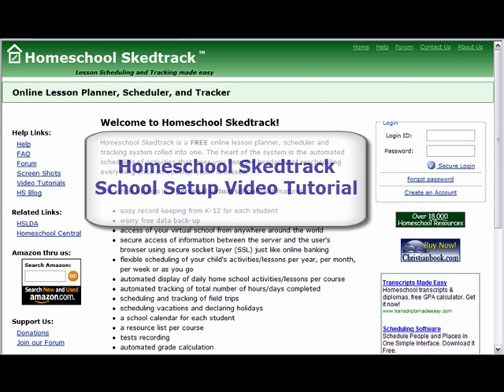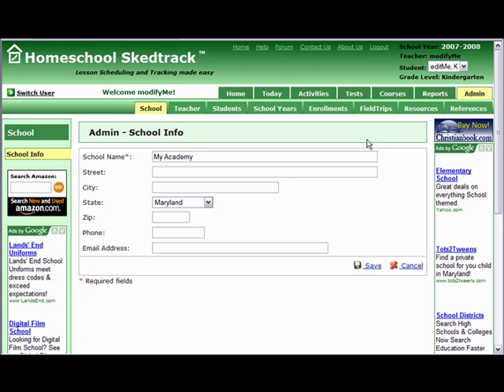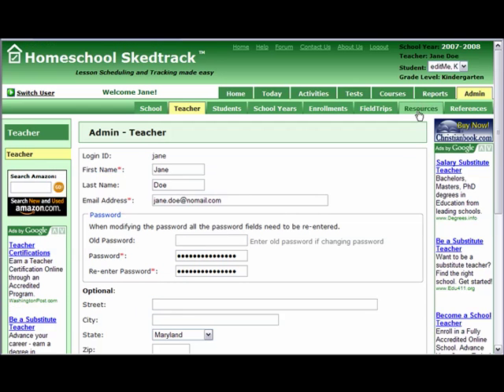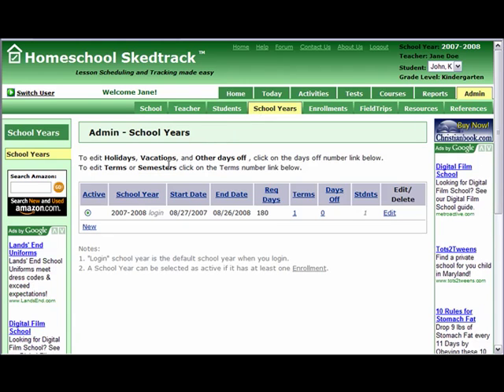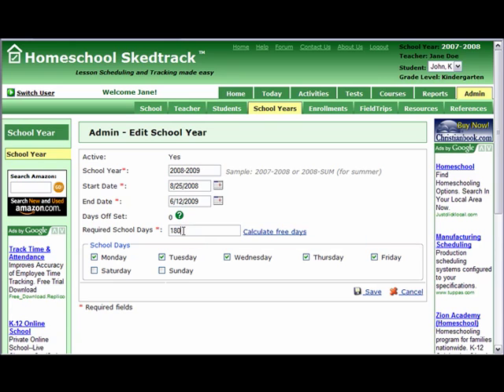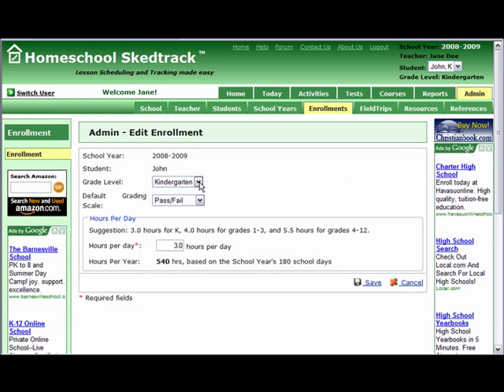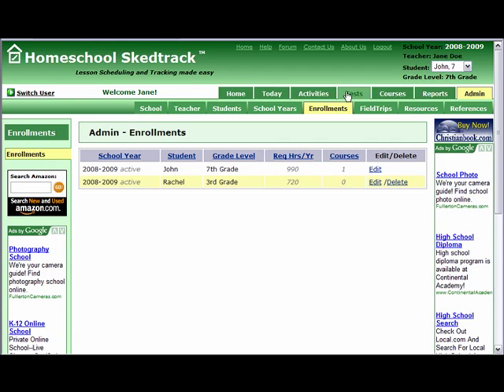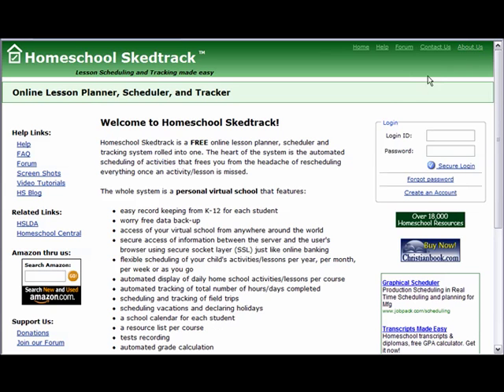Homeschool Skedtrack School Setup Tutorial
Homeschool Skedtrack School Setup Video Tutorial is a tutorial for a newly registered user. This will guide the user in editing the school name, teacher's name, school year, student's name, adding more students, and enrolling students to the school year.